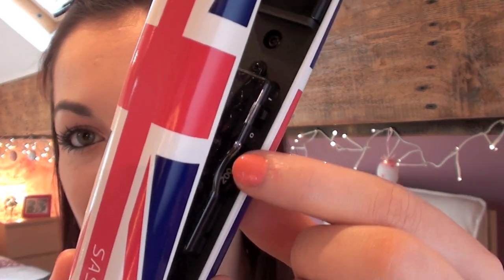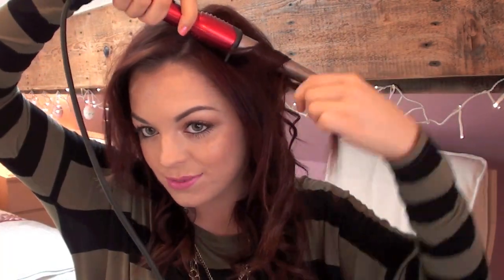Hair Tutorial: Festival Fever!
PLEASE CLICK HERE FOR MORE INFO!

PRODUCTS USED:
V05 Give Me Texture Spray - (available in Boots stores - not yet online!)
TRESemme Salon Shine Glossing Spray - (available in Boots stores - not yet online!)

I AM WEARING:
'Girl About Town' Lipstick - MAC
'Fuzzy Peach' Nail Varnish - Models Own
Top - H&M

NEW VIDEO SCHEDULE:
Week A:
Monday - Makeup Tutorial
Thursday - Product Review
Week B:
Monday - Hair Tutorial
Thursday - Miscellaneous Video

Love, Sara x